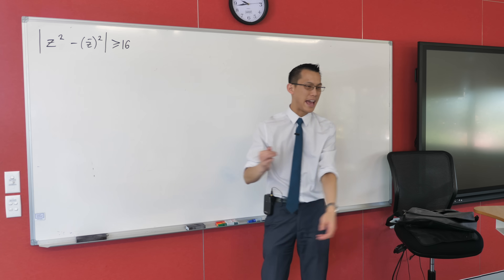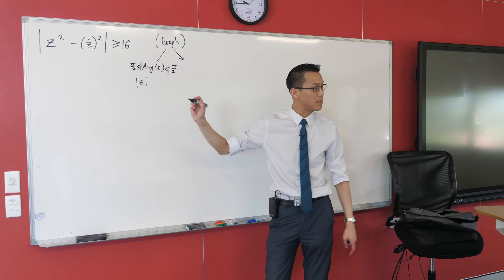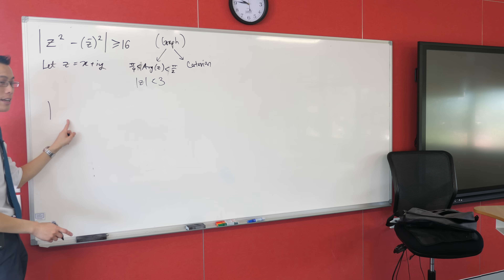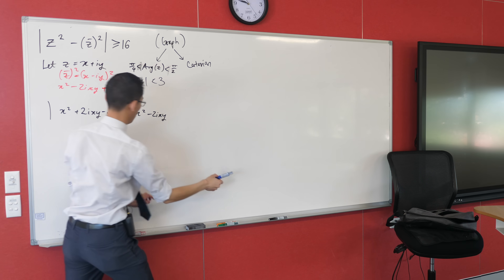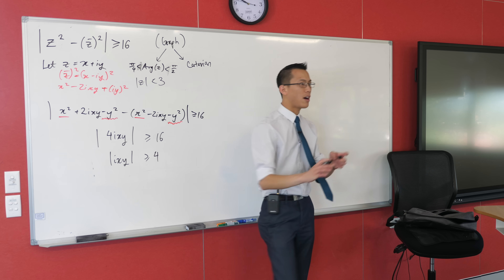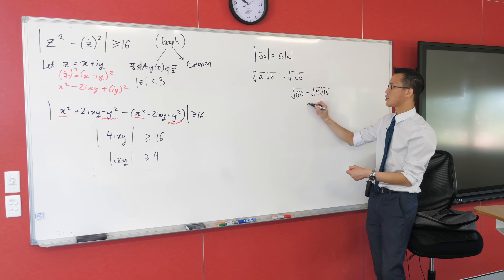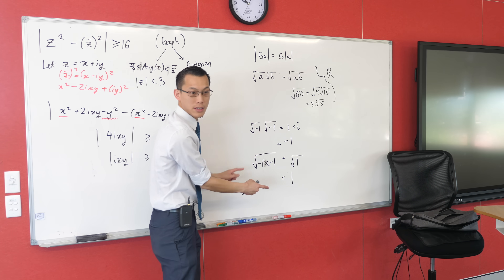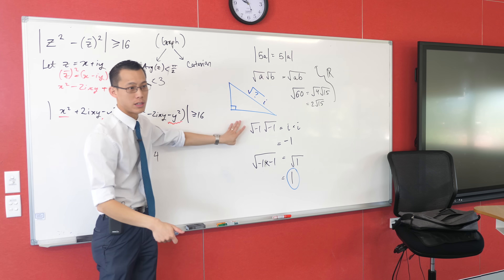Graphing with Complex Numbers (1 of 3: Initial algebraic expansion)